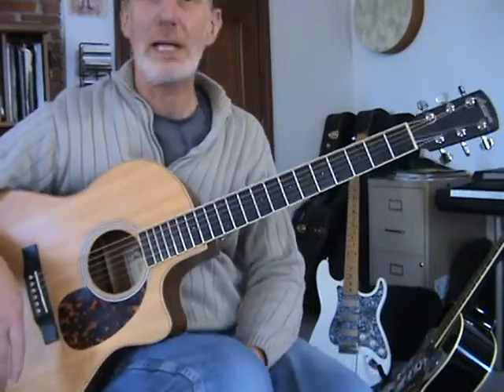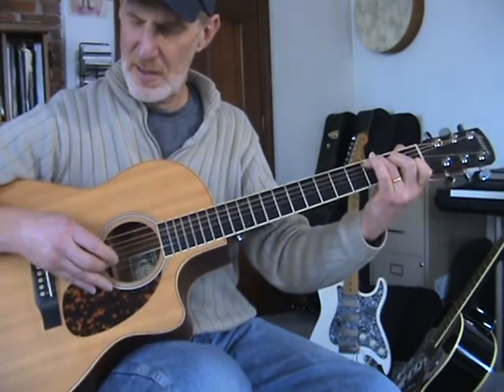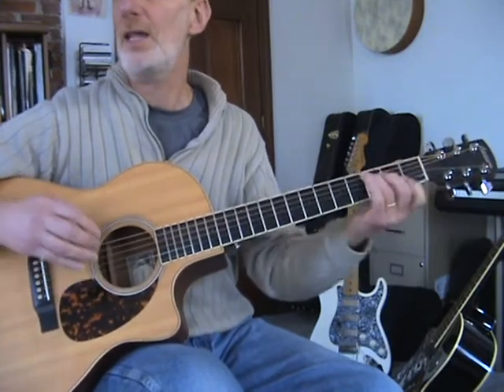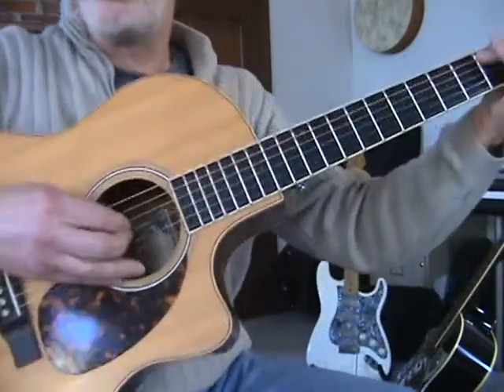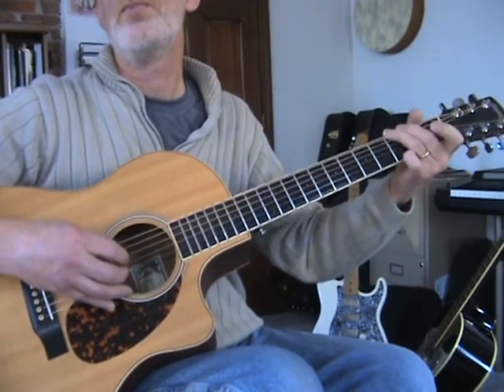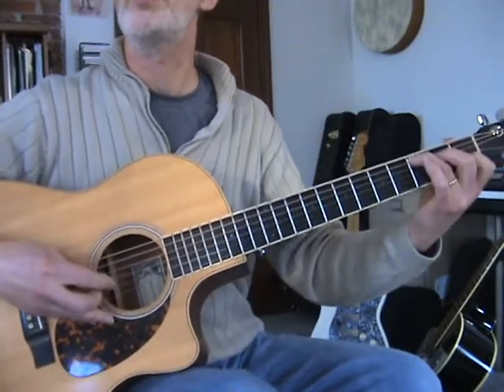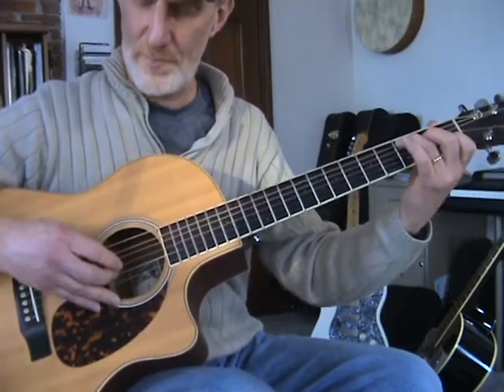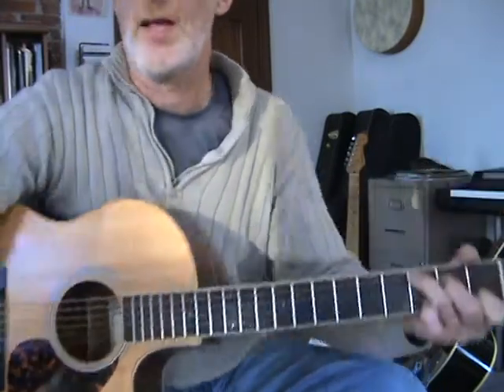finger-picking basics 2.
Demonstration of another basic "Travis style " finger-picking pattern. Use of combined patterns to create a 2 measure pattern.